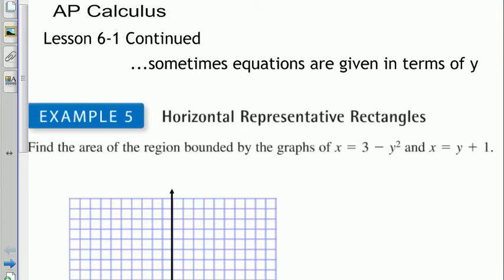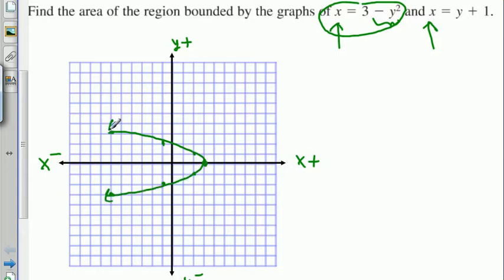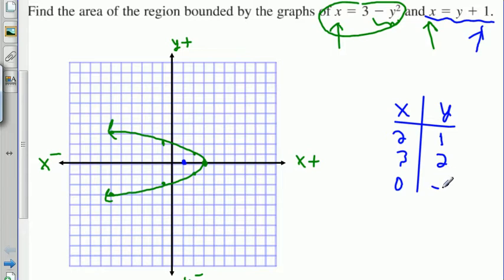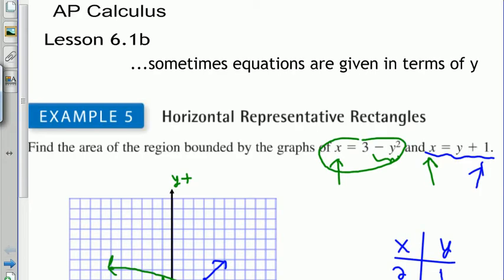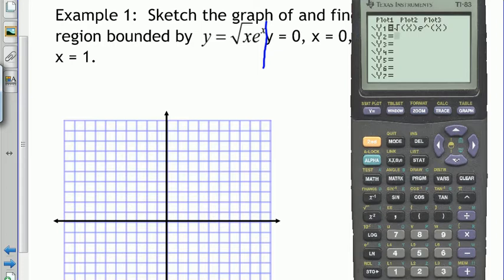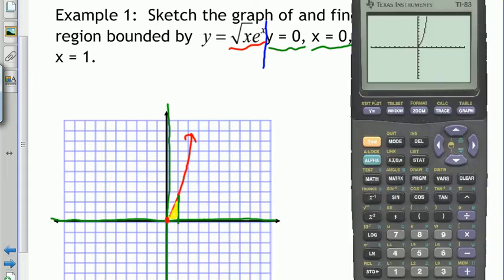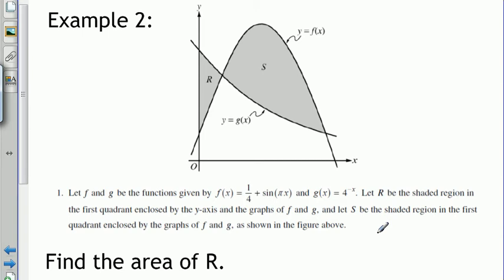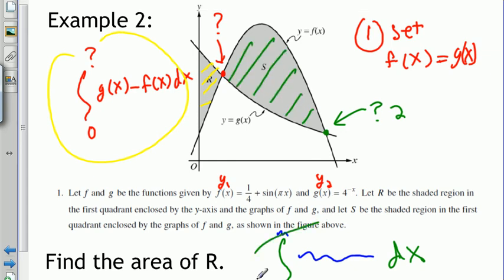AP Calc - 6.1c - Area Between 2 Curves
Students will use a graphing calculator to find the are of a region and find the area of a region that is given in terms of y.